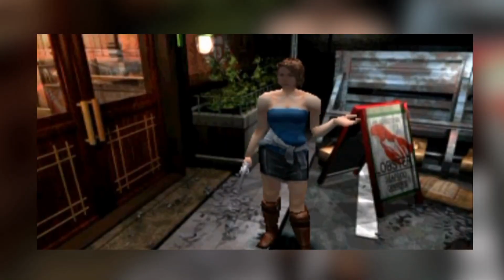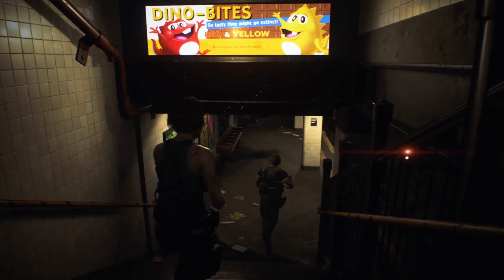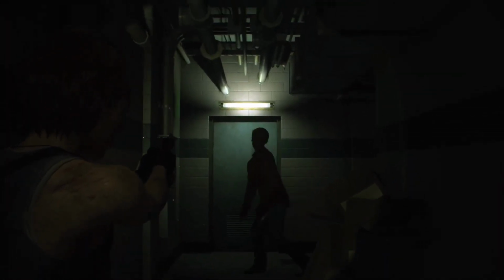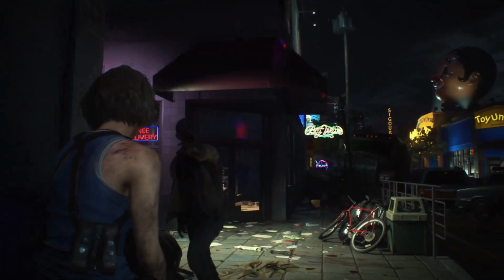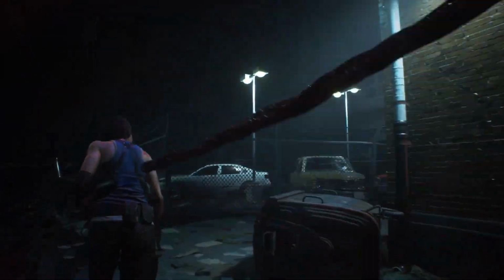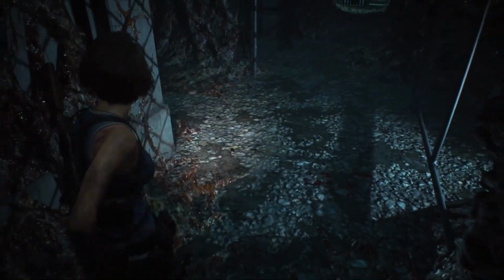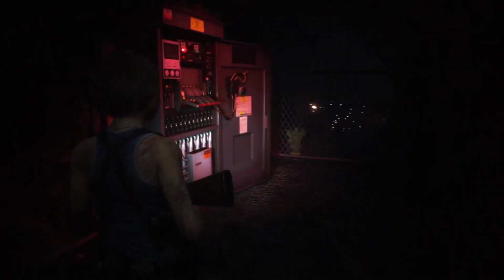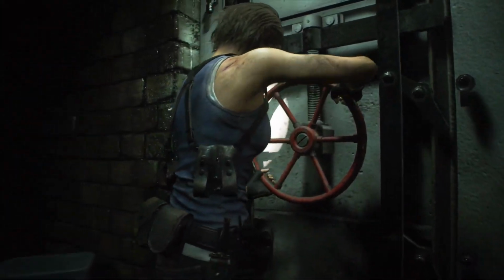Resident Evil 3 Remake NEW DEMO GAMEPLAY highlights by Eurogamers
I CAN'T WAIT for this game to come out...
only 39 days left until April 3rd, 2020! Looking forward to playing this DEMO myself!